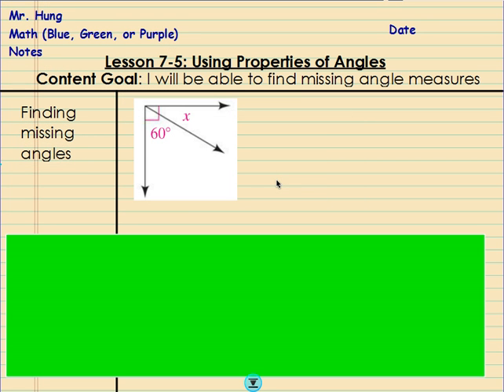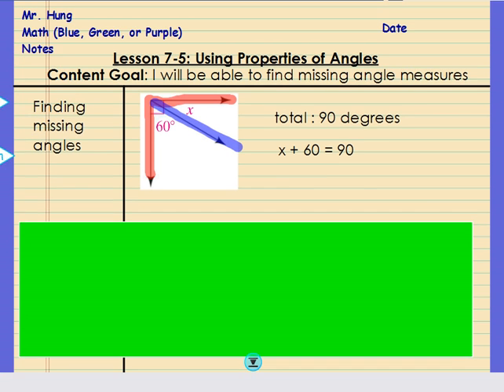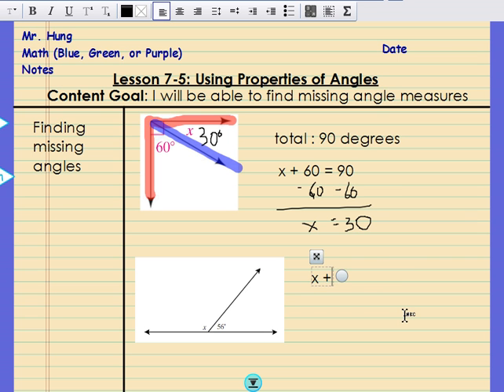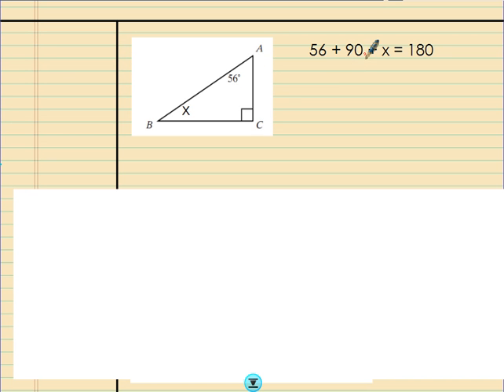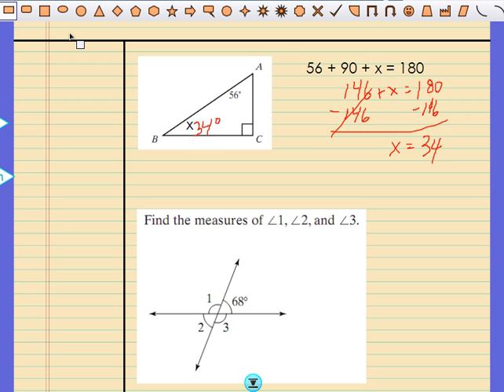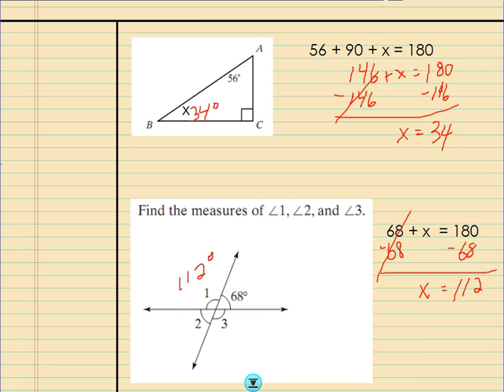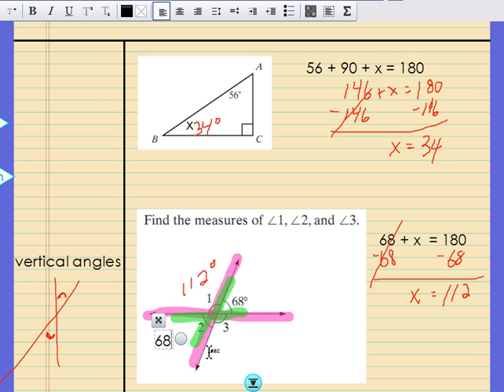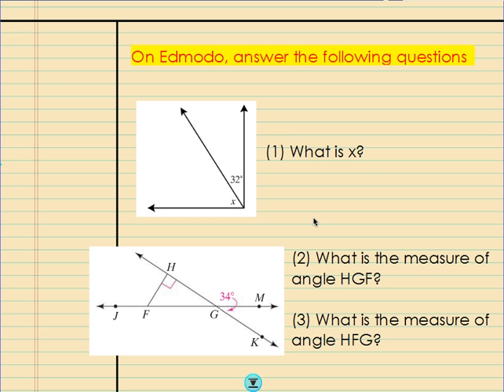lesson 7 5